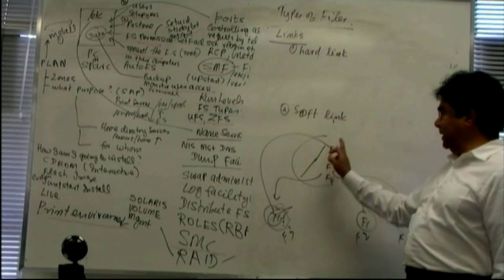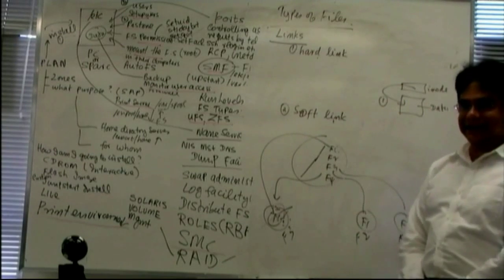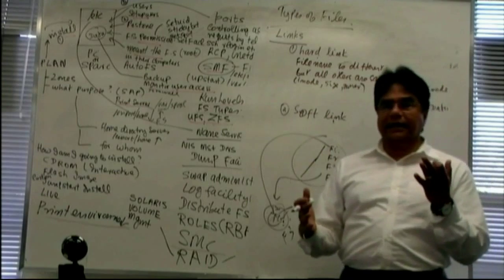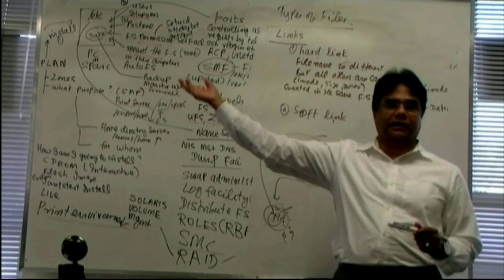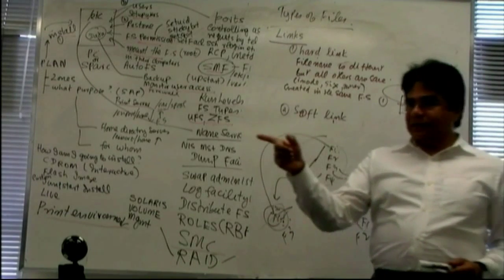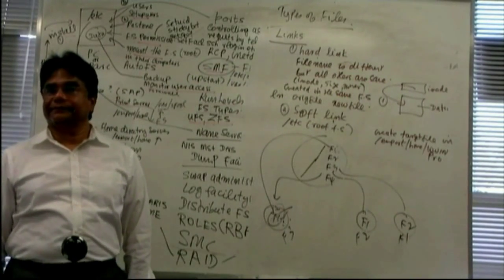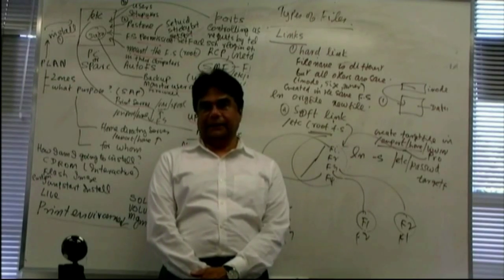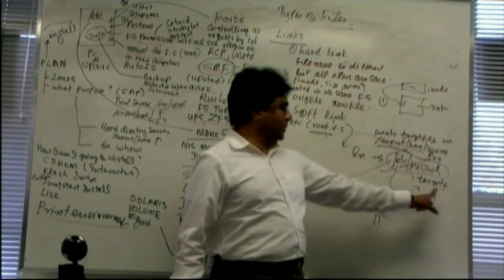Linux/UNIX training - Solaris SA1 Part 8 of 8